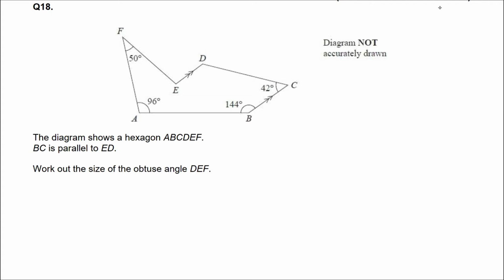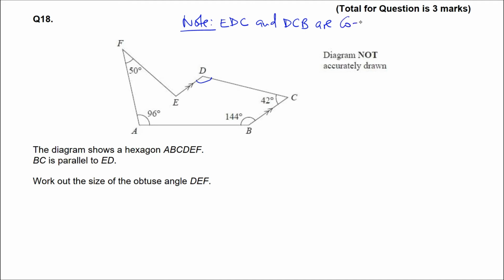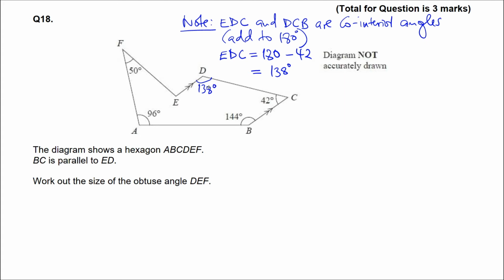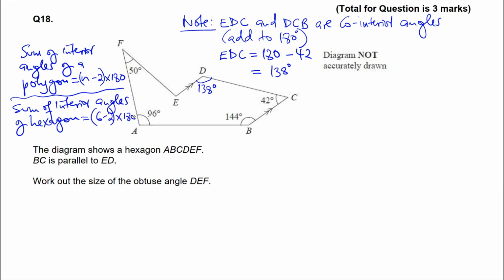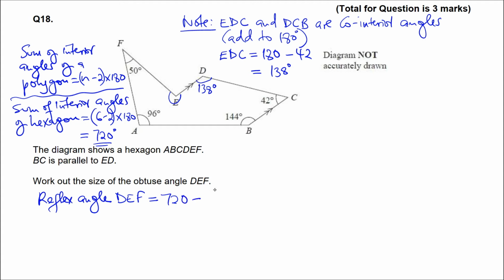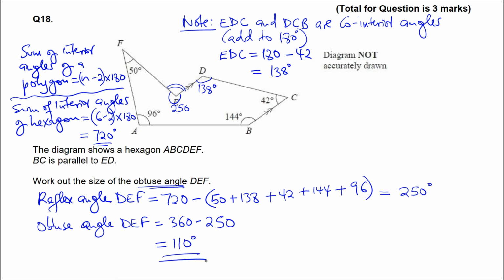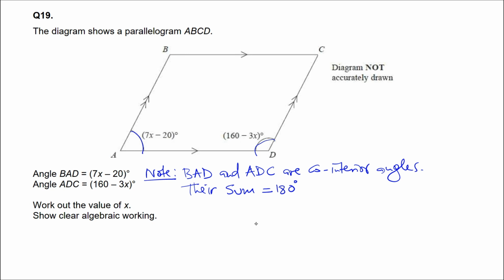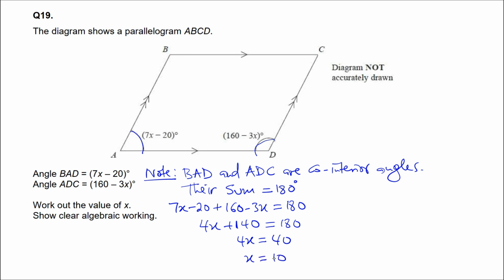Edexcel IGCSE Maths Revision Booklet 2, Q18, Q19, Angles in polygons